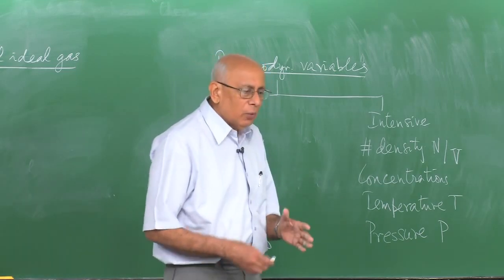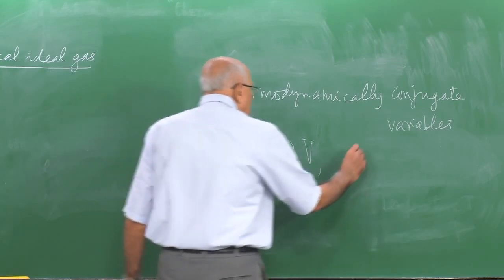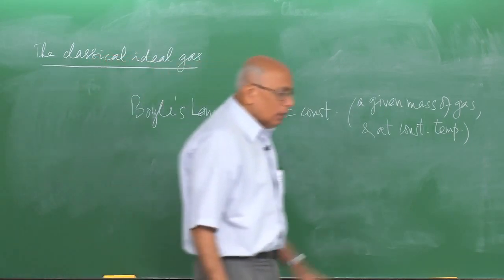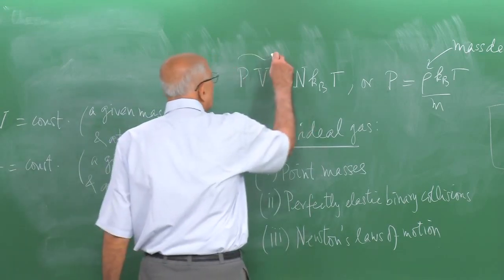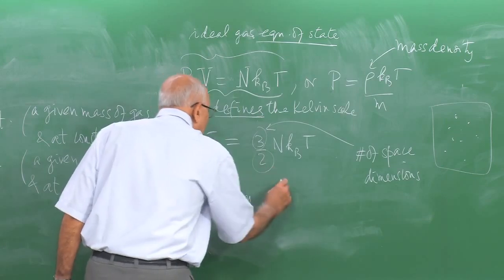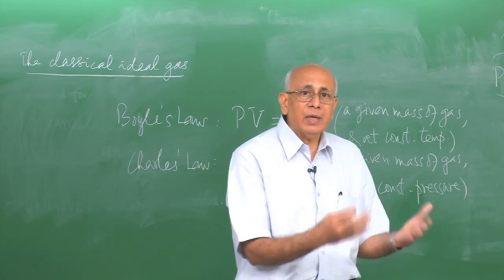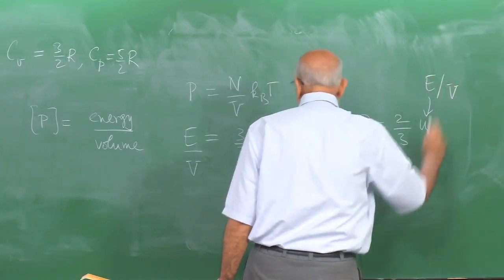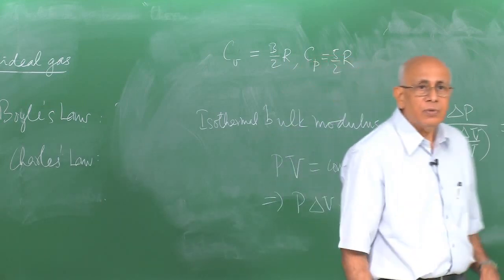lec 38: The Classical Ideal Gas